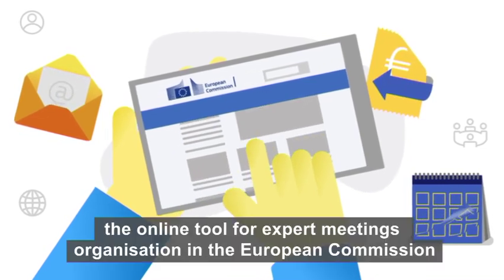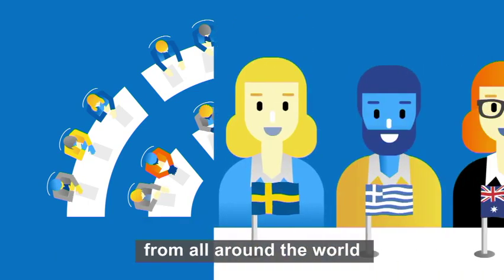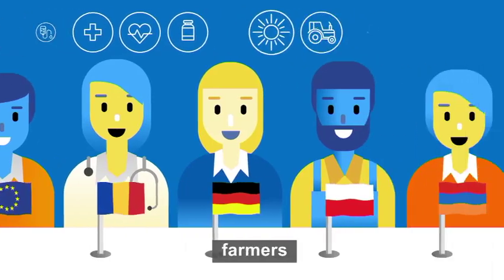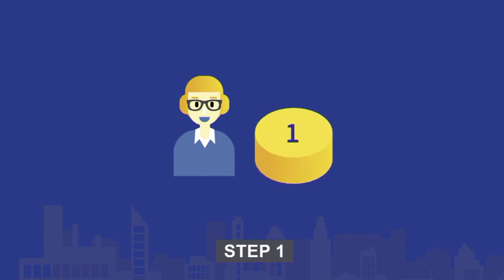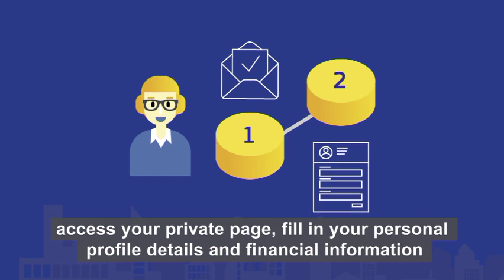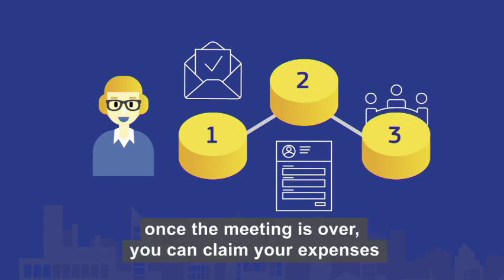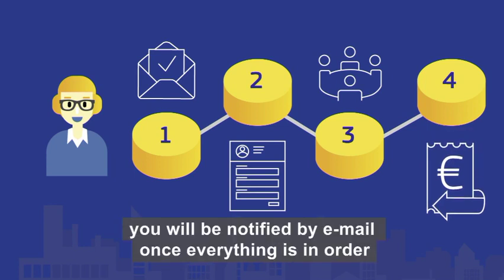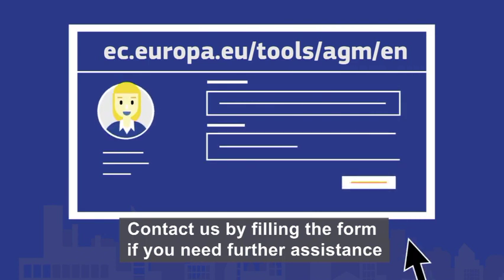Your expert meetings in the European Commission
Introducing AGM, the online tool for expert meetings organisation in the European Commission.